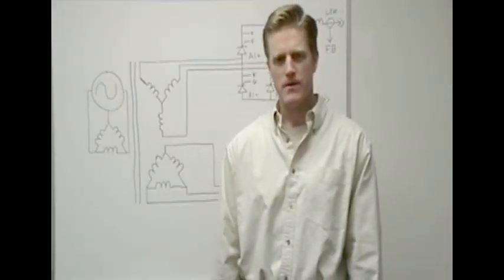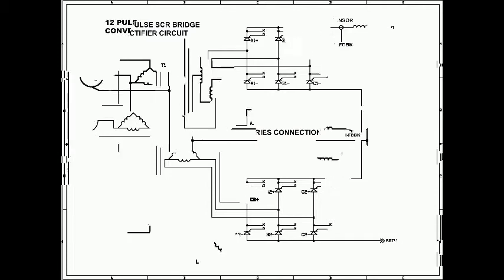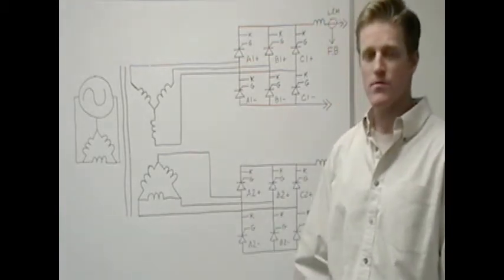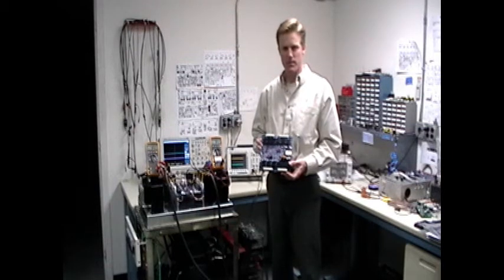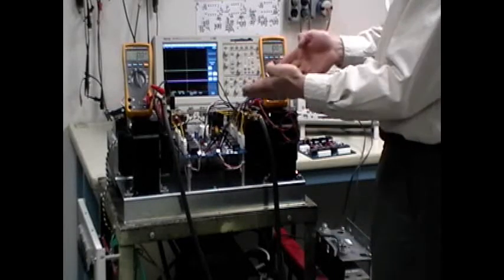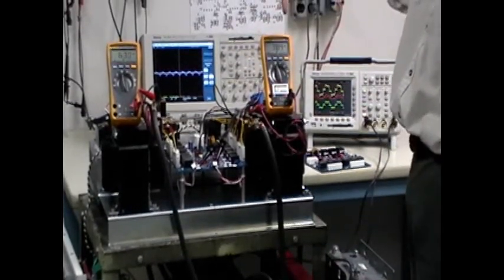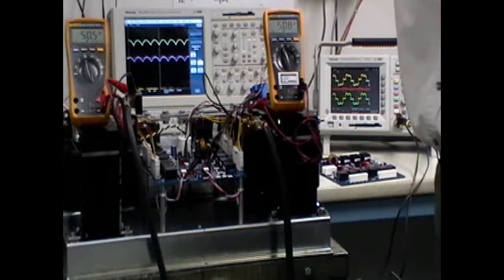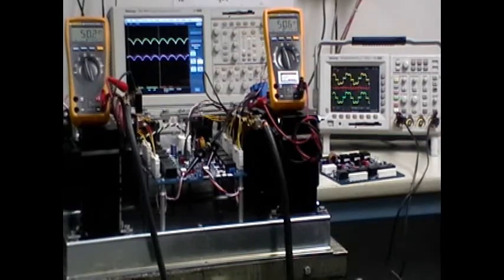TwelvePulseRectifier.wmv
Twelve Pulse Rectification Demo